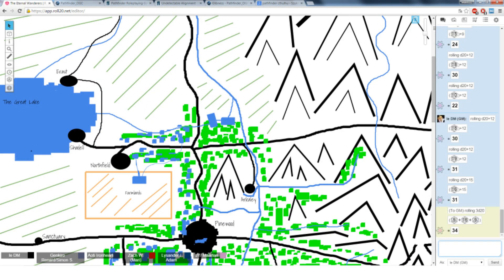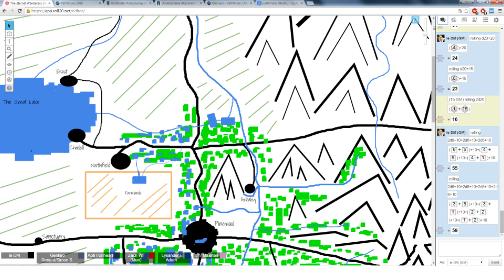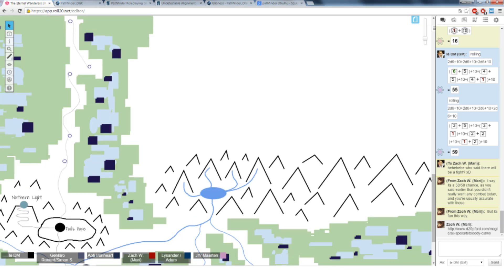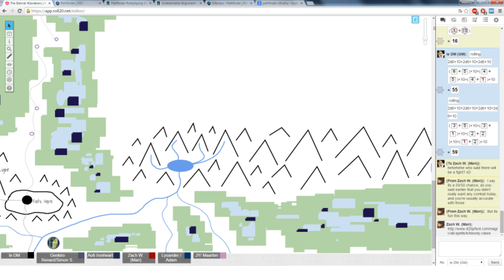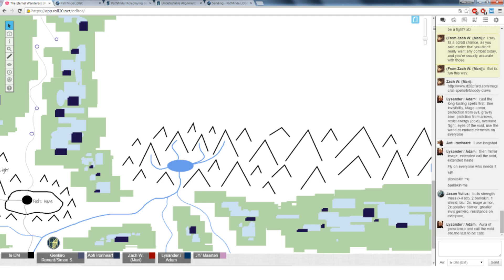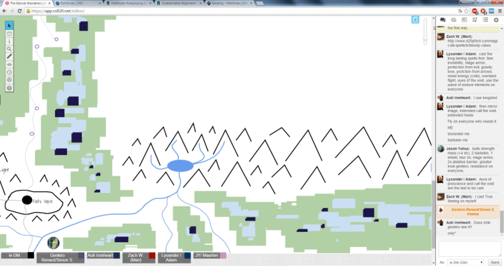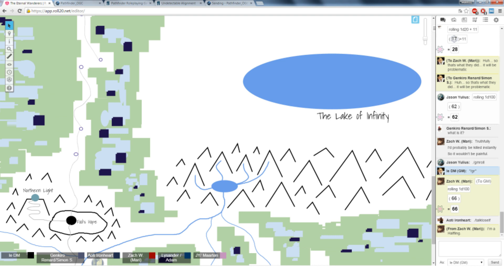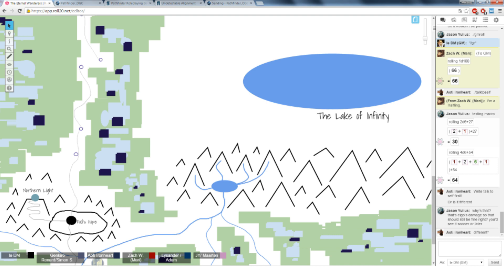♦Pathfinder: The Eternal Wanderers - Sealing the Deal - Part 7♦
After all the crazy shit that happened to the party, death of a comrade and finishing the quest for Azmarius, it's time to take some R&R in the city of Pinewood. Of course, calm will not last for long... As always, sit back, relax and enjoy!

Pathfinder Roleplaying Game is a fantasy role-playing game designed by Jason Bulmahn and published by Paizo Publishing.